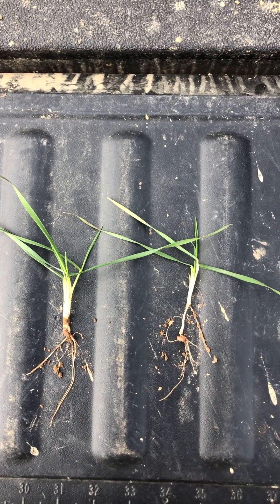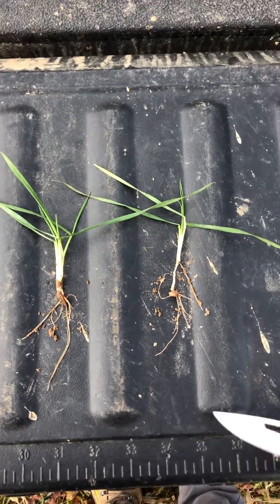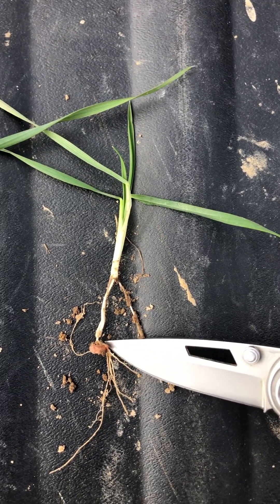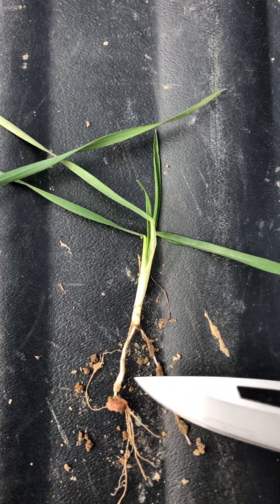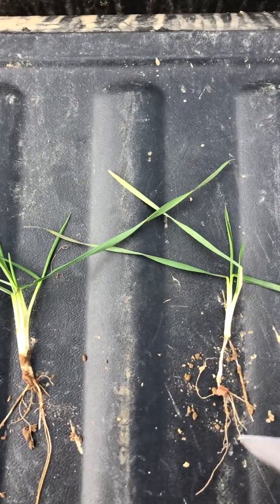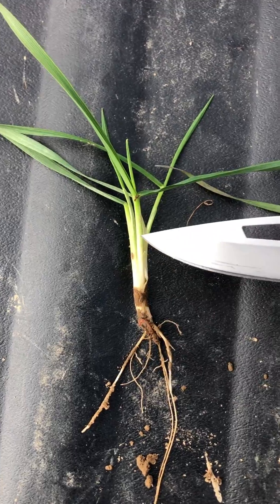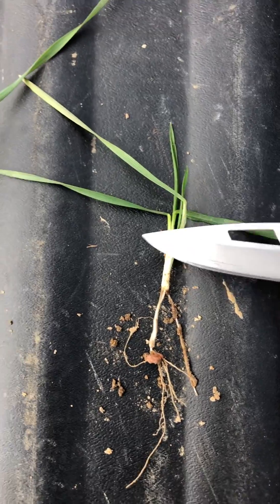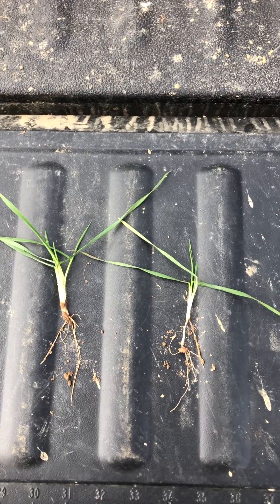Importance of Wheat Seeding Depth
Clint will discuss the seed depth of wheat.